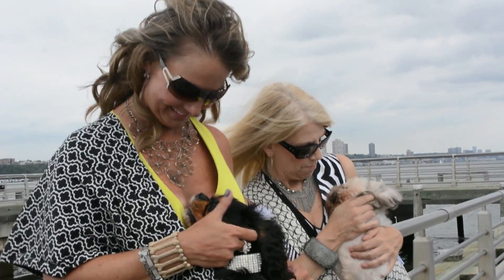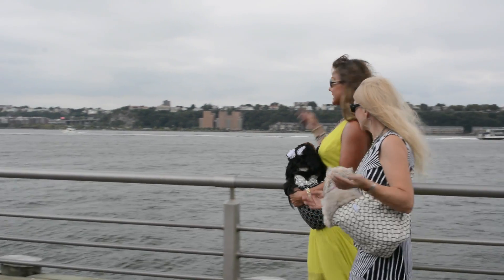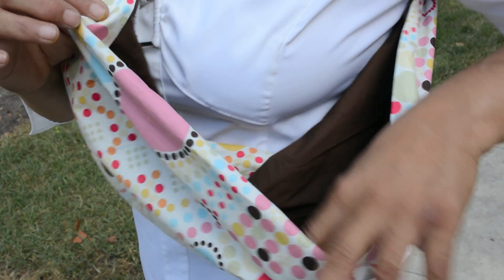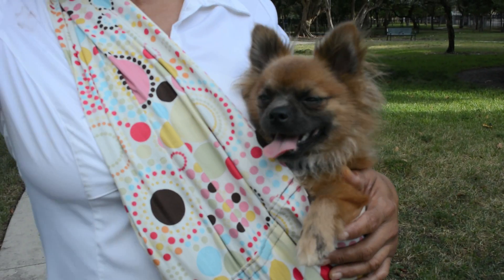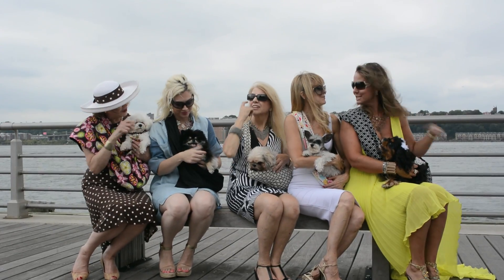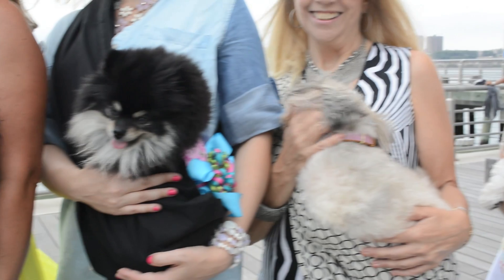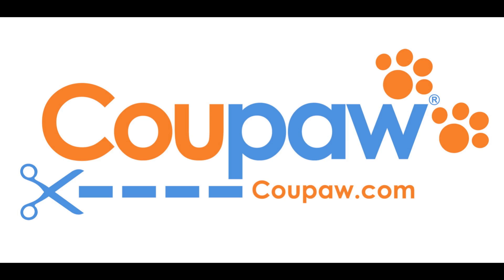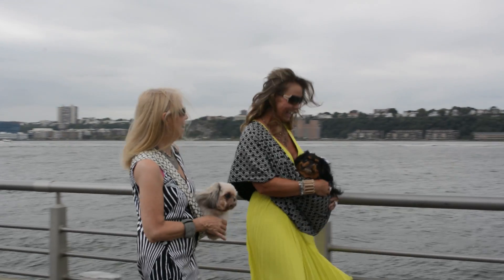Sample Video Pet Sling